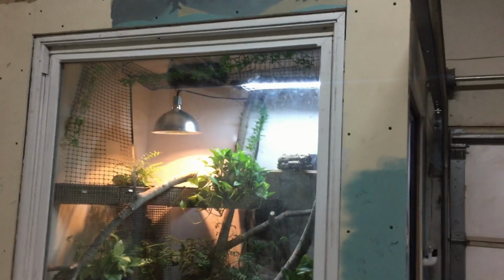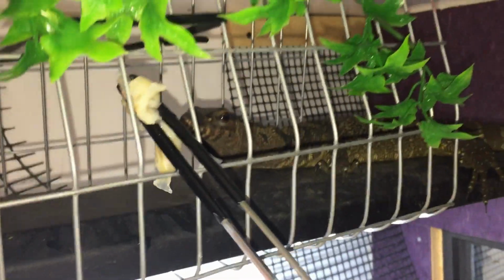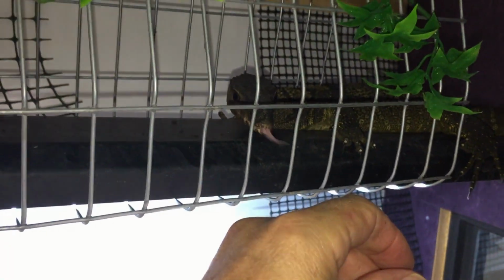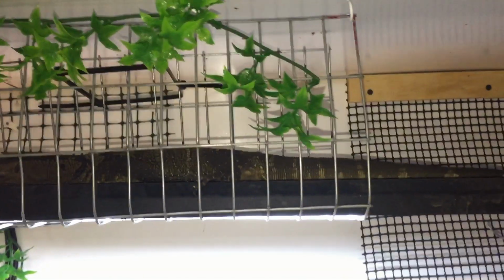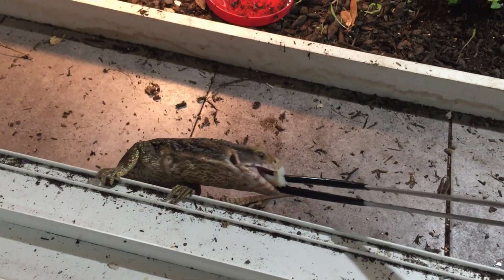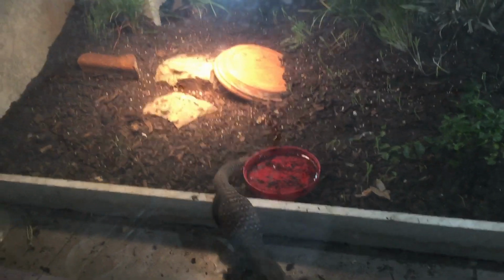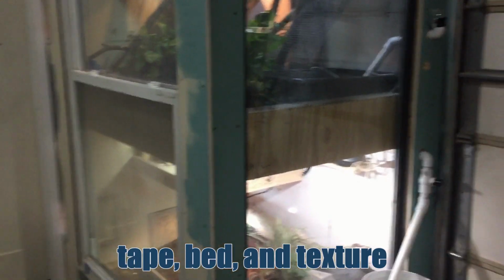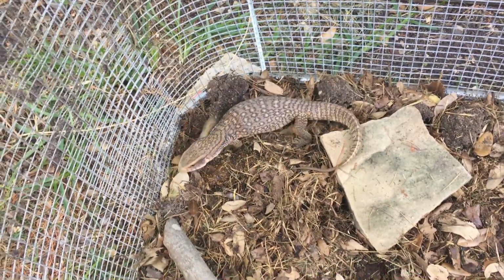Black Roughneck and Savannah Monitor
Black Roughneck and Savannah monitor. This is how I keep and care for  two very fascinating and rewarding reptiles.